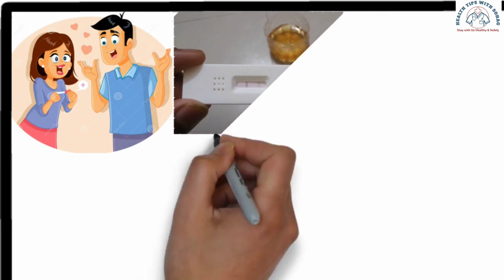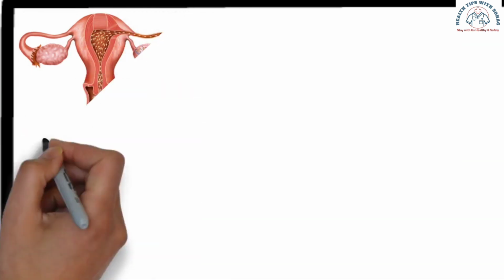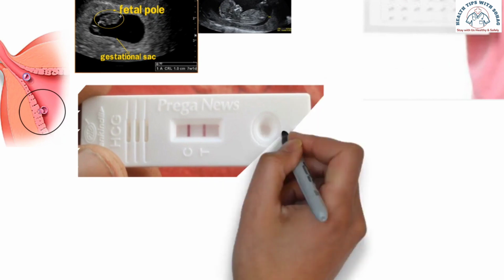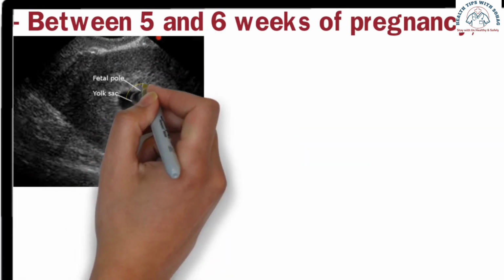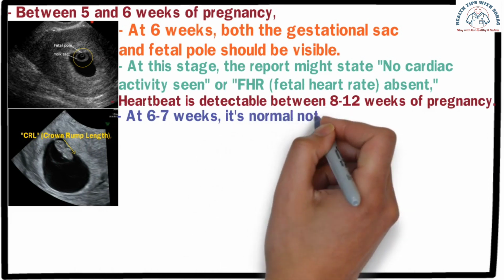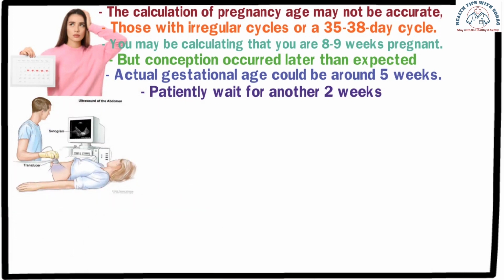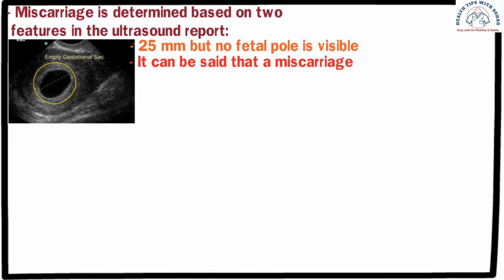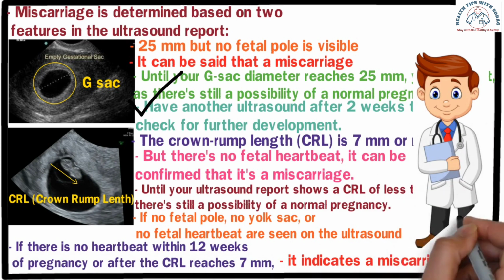Why Heartbeat Never Comes In Early Pregnancy? No fetal pole। No Yolk Sac । No fetal heartbeat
So, in today's video, I will discuss with you.
when an ultrasound report might show "no fetal pole" or "no fetal heartbeat." What does this mean?
What should we do in these situations?